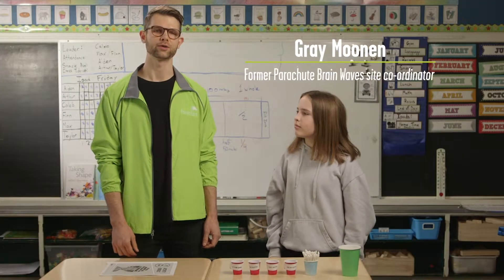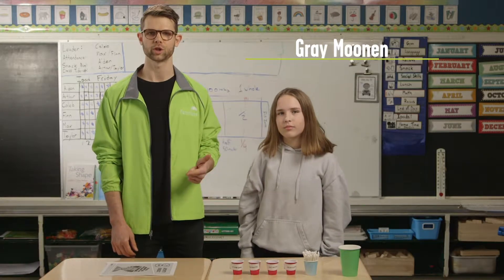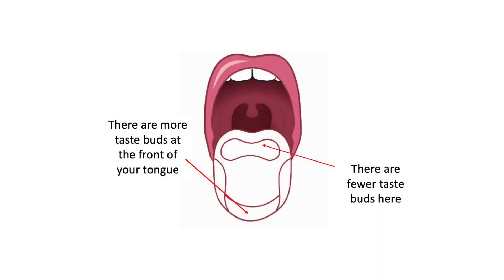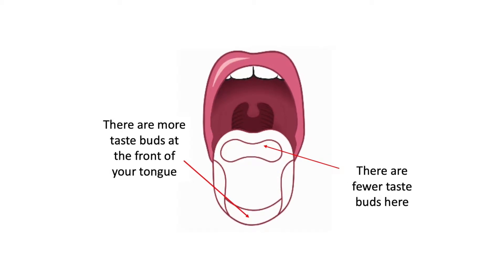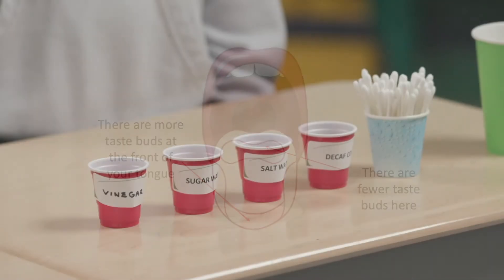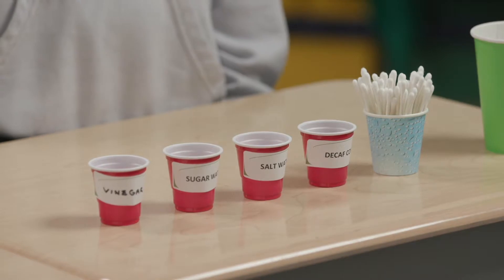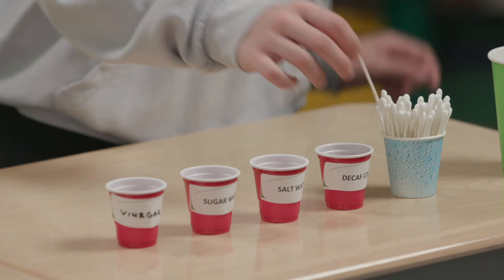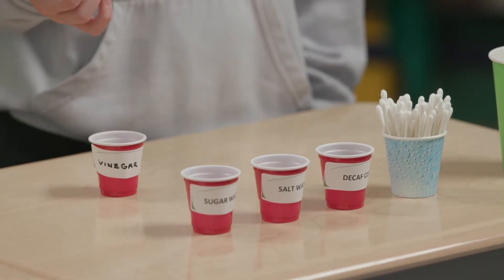Brain Waves - Taste bud mapping activity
Find the areas of the tongue that have the most taste buds.